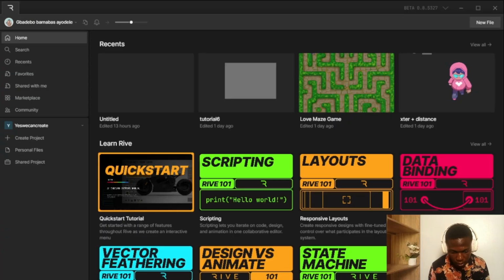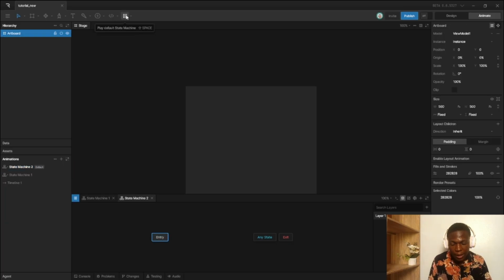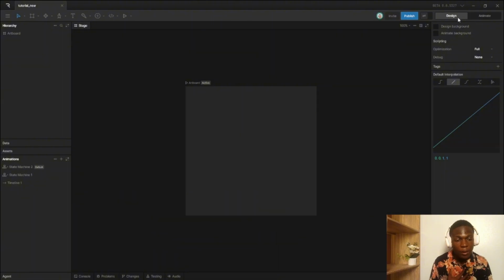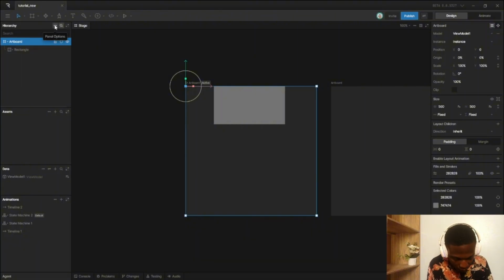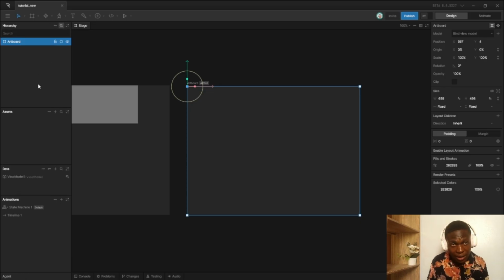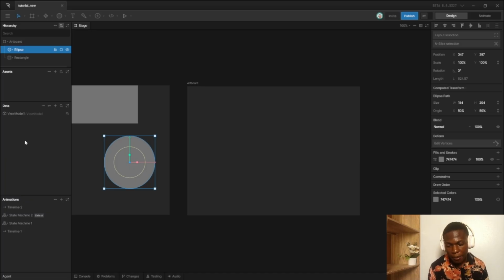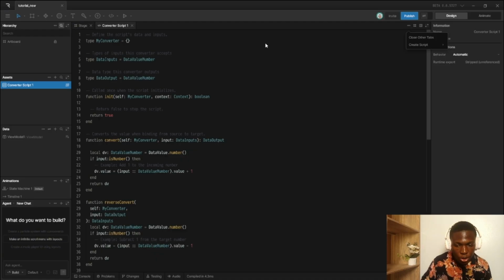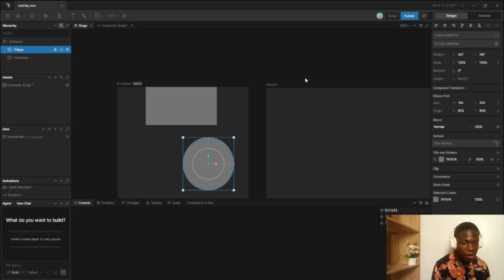Lesson 06 - The Complete Rive Interface Walkthrough (2026)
In this lesson, we're taking a deep dive into the new Rive workspace interface and exploring every panel, menu, and tool you'll use while building interactive animations.

If you're just getting started with Rive, understanding the layout of the editor is essential because it will dramatically improve your workflow and help you build projects much faster.

In this tutorial, we'll walk through the entire workspace, from creating a new file to understanding how the different panels work together.

TIMESTAMPS

00:00 – Introduction

00:07 – Creating a new file

00:43 – Understanding the Rive workspace

01:12 – Exploring the title bar

02:05 – Understanding the control buttons

03:00 – Exploring the toolbar

05:30 – Understanding artboards and state machines

09:20 – Exploring the hierarchy panel

10:20 – Working with assets

15:40 – Understanding the animation workflow

22:45 – Exploring the properties panel

24:00 – Working with the inspector panel

26:10 – Final thoughts

Whether you're a designer, animator, or developer, mastering the Rive interface will make your work faster, cleaner, and much more enjoyable.

Join the Rive Dive School community:

Bootcamp: therivediveschool.space